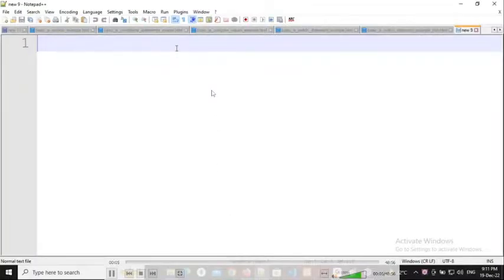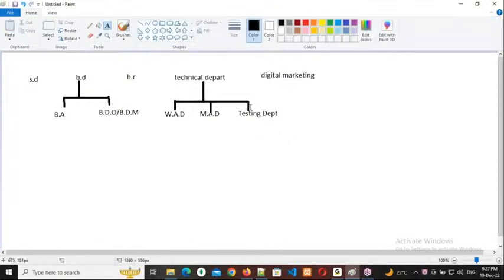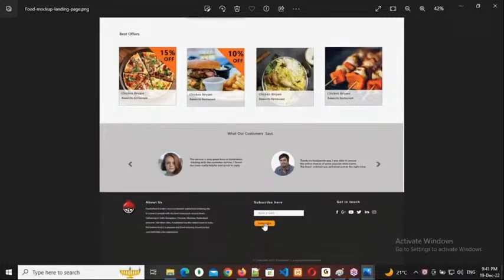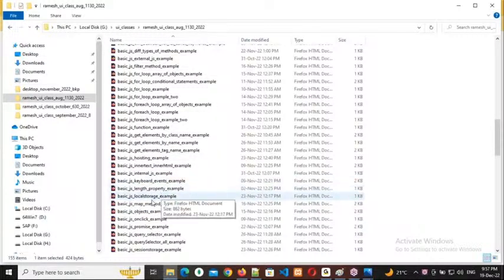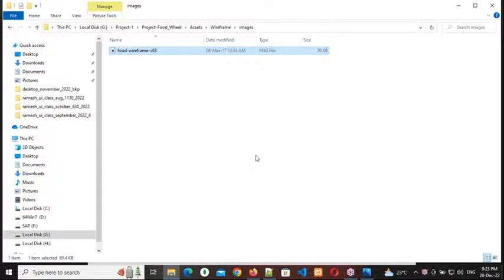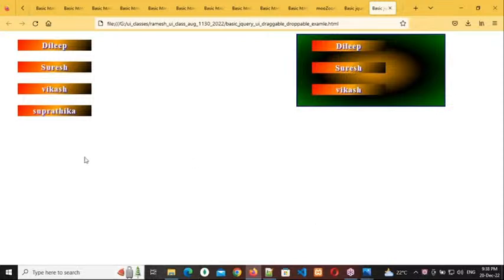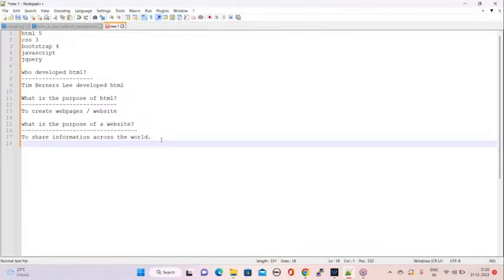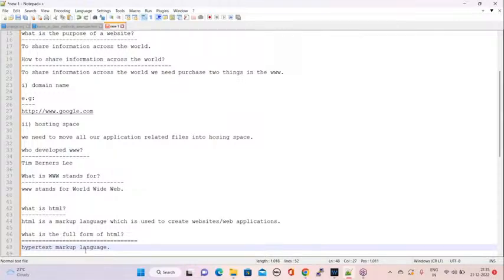UI Technologies tutorials by Mr. Ramesh Sir